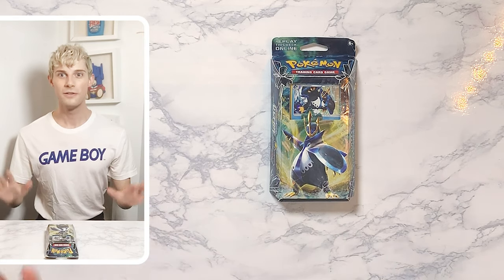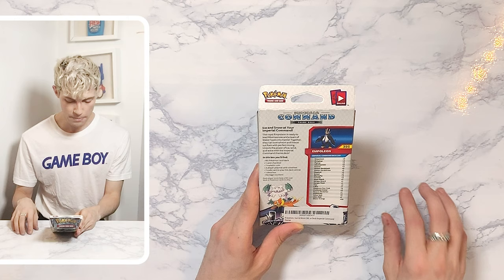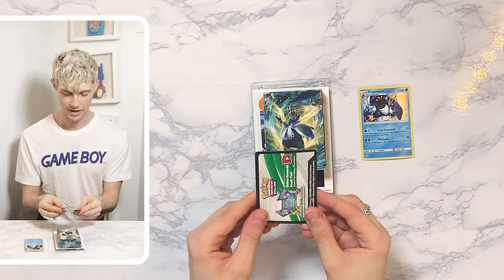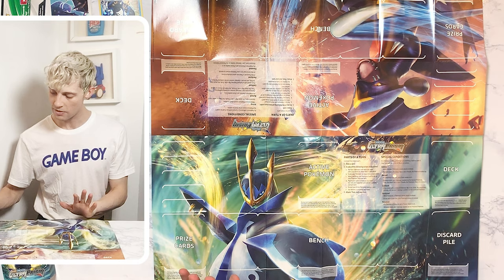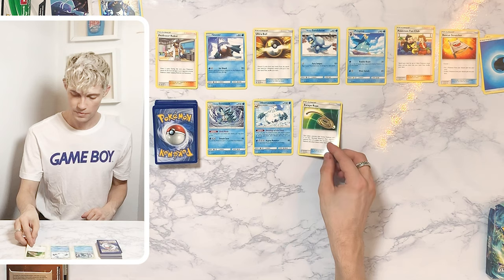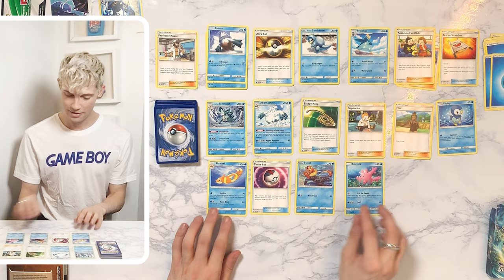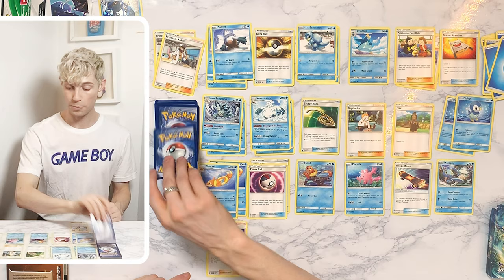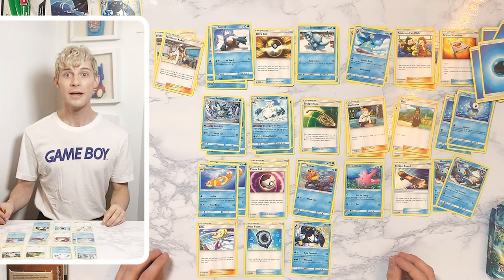TCG Imperial Command Theme Deck Unboxing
The Pokemon TCG Imperial Command Theme Deck is reviewed in this video. The Water type deck is 1 of 2 decks from the Ultra Prism set. I adore the pure water type deck and hope you enjoy this water theme deck review and unboxing.

Pretty much everything in this video is owned by Nintendo/Game Freak/The Pokemon Company. I don’t own any of the music/images/etc. used. All official Pokémon music/artwork/footage are the property of The Pokemon Company, Gamefreak, or 4Kids.